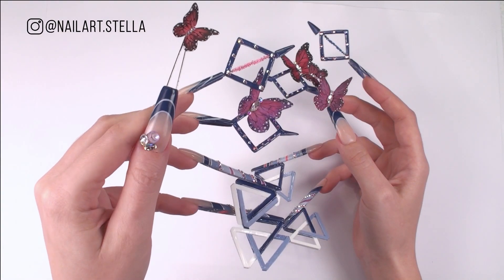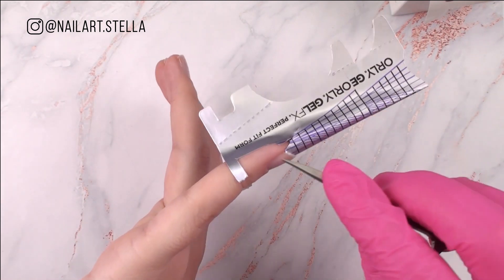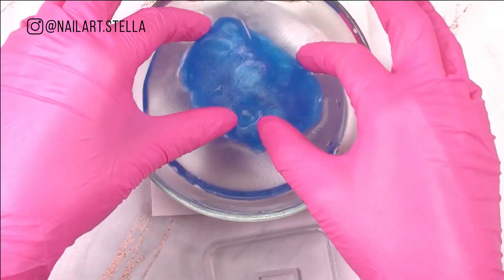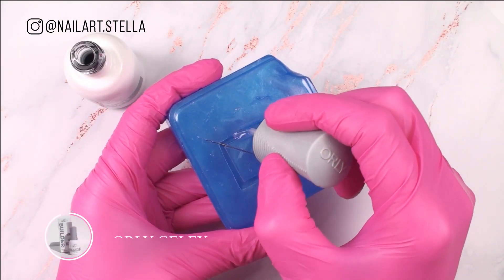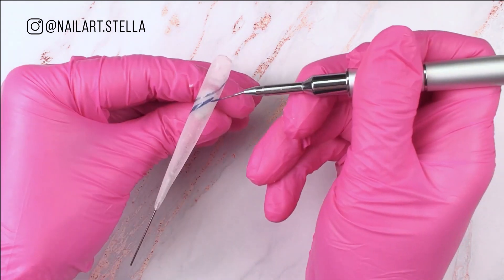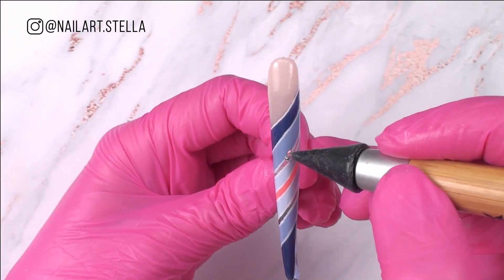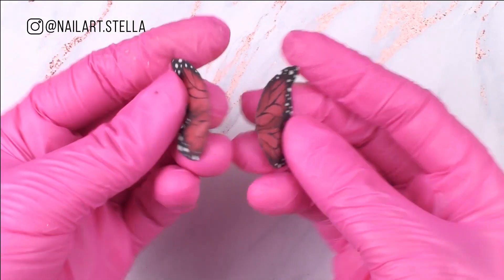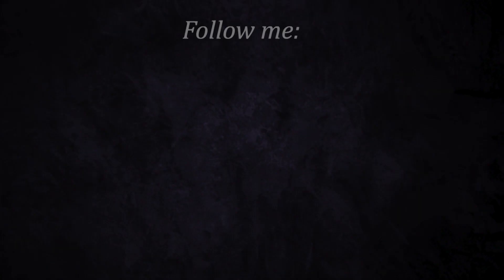NAILS Next Top Nail Artist 7 Challenge #6 "Iconic French" Sponsored by ORLY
For this challenge we were asked to create a set of 10 nails sculpted on actual hands, inspired by French manicure, for an icon from today who inspires us. My icon is Katy Perry! I admire her both for her talent and her personality! She is a fighter who never gives up on her dreams! For this set I was inspired by her music video "wide awake" and from one of her live appearances. Katy is like a butterfly herself! She transforms for each of her appearances! This is the reason I wanted her nails to be able to transform too! So I created a combination of butterflies and geometric style set nails. The moving shapes are inspired by the penrose triangle or else the impossible triangle!